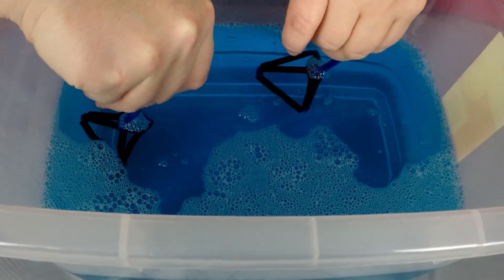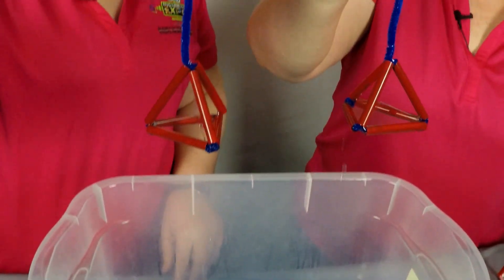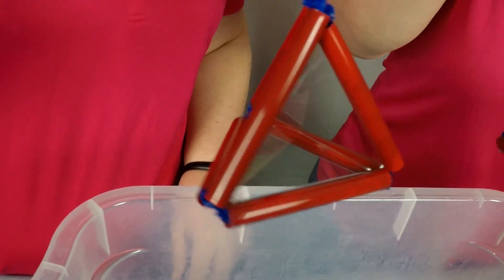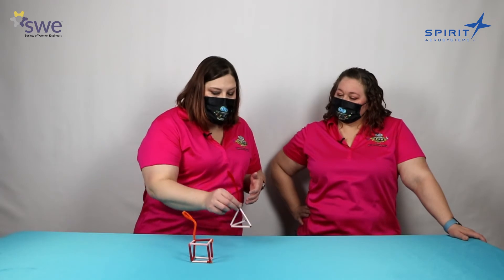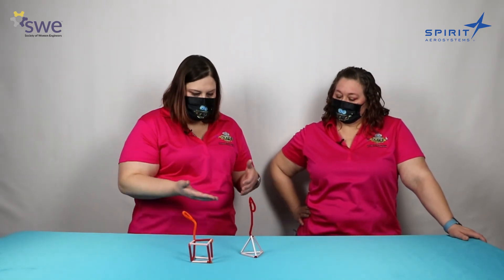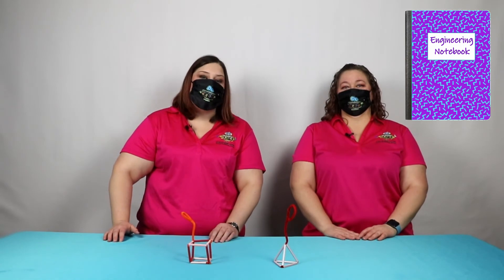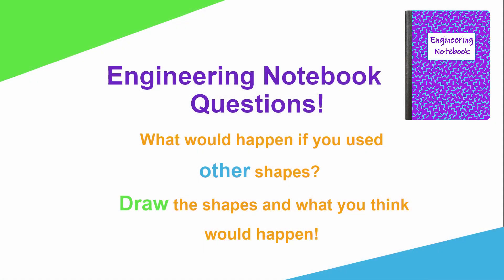Tensile Bubbles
Bubbles are always a lot of fun but we can make them even more interesting! Make three dimensional bubbles with Jess and Jess to explore surface tension. Who knew science can be so fun, and messy!

Check out more (including instructions on how to make the bubble wands)

Materials:
Straws
Pipe Cleaners
Scissors
Bubble Solution (see note below)
A container to hold the bubble solution

DIY Bubble Solution!
The 3 different types of bubble solution recipes:
* When mixing these recipes try not to cause bubbles to form on the surface of the solution. Those bubbles will interfere with your wands.

 Bubble solution using glycerin
 6 cups of water
 1 cups dawn dish soap
 1 tablespoon of glycerin

Bubble solution using corn syrup
 6 cups of water
 1 cups dawn dish soap
 ¼ cup of corn syrup

You can always use store bought bubble solution, though it may be a little bit weaker then the homemade solutions.

Engineering Notebook questions:
What would happen if you used other shapes?
Draw the shapes that you would use and what you think would happen!

Need Help?
Contact our Expo Help Desk! Log into our Zoom breakout rooms for assistance April 17th and 18th from 8:00 am to 5:00 pm CDT.

Contest Information:
Did you have fun at our virtual Engineering Expo? Take a photo or short video of your expo activities or answers to engineering notebook questions and send it to the Engineering Expo Committee for a chance to win a prize! There are several ways to enter:
With your parent’s, guardian's, or grown-up's permission, post your photo or short video to Facebook, Twitter, or Instagram using the hashtag SWEexpo2021. Make sure to tag @wichitaswe in your post as well. The post must be public so we can see and share it! Social media not your style? Each post is worth one entry in the drawing to win one of several prizes!
We will collect all the entries and pick winners the week after Expo! You can enter as many different experiments and activities as you like for extra chances.
No profanity please; any inappropriate posts or comments will be removed.This promotion is in no way sponsored, endorsed or administered by, or associated with, Facebook, Instagram, or Twitter. Must live in Kansas to enter.

Event Survey
Did you like our event? Take our short survey for a chance to win a prize!